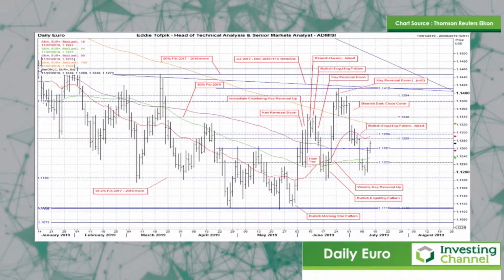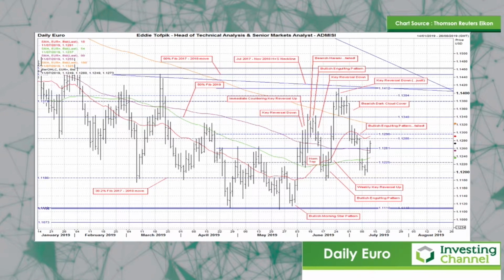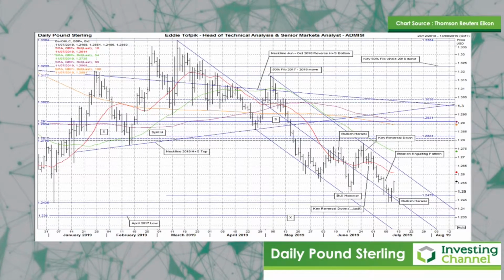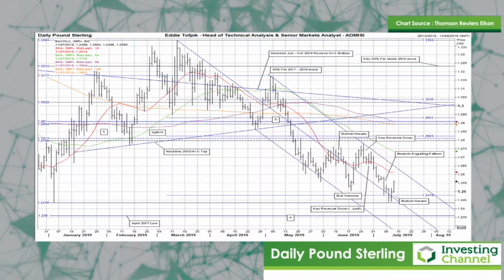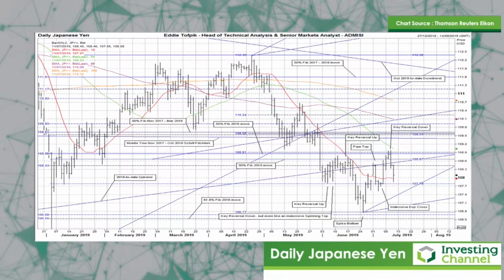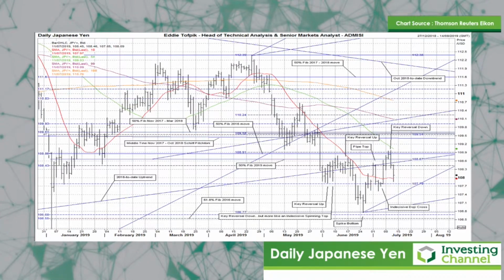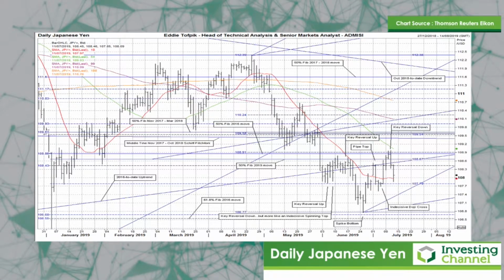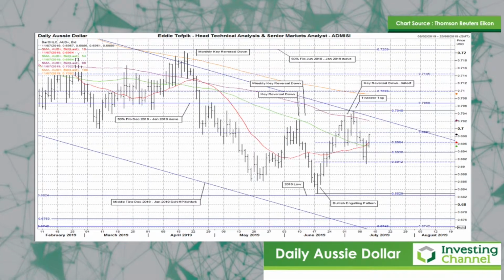11 July 2019: Eddie Tofpik's Foreign Exchange Broadcast